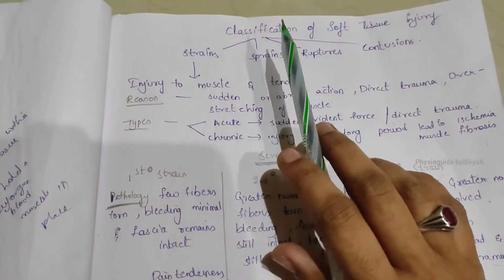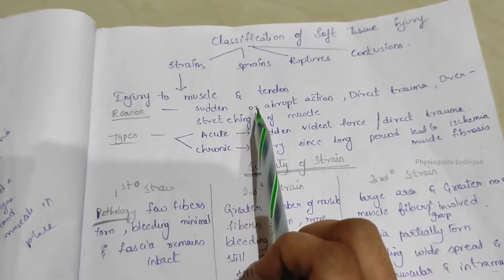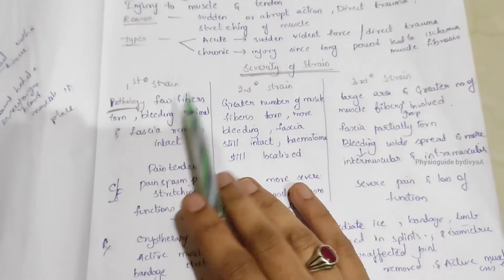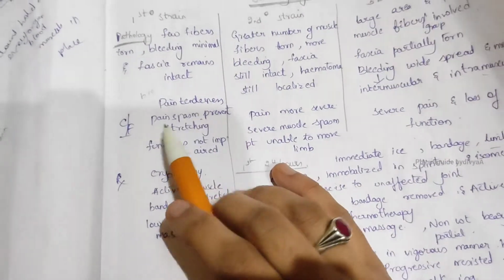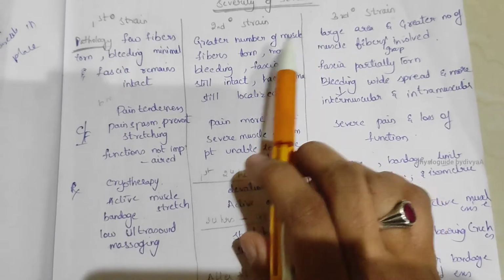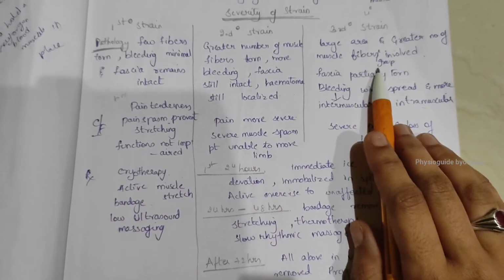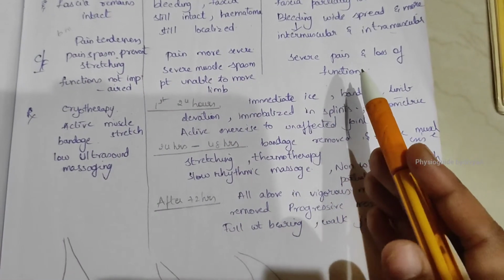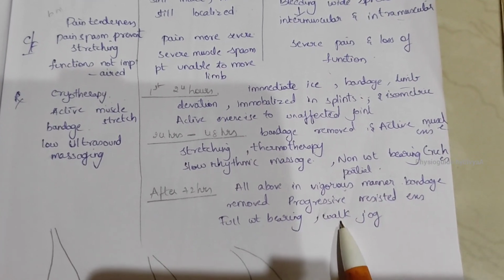Classification of Soft tissue injuries, Strain degree, types severity of strain and treatment